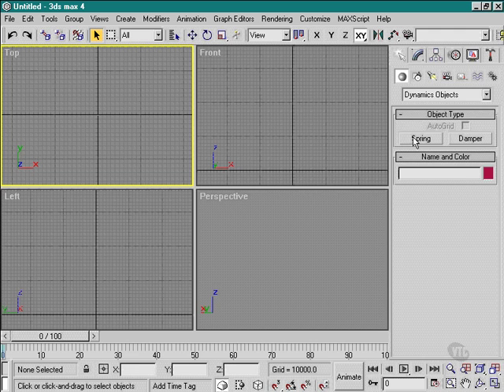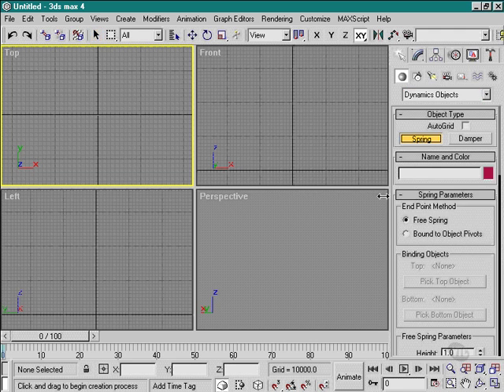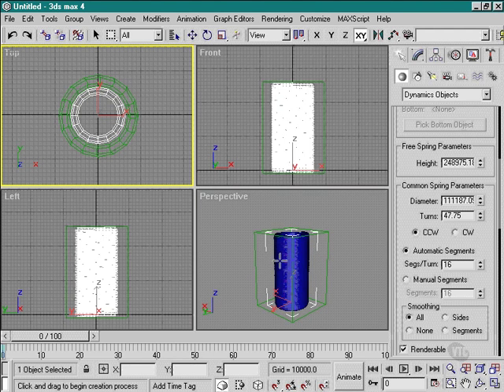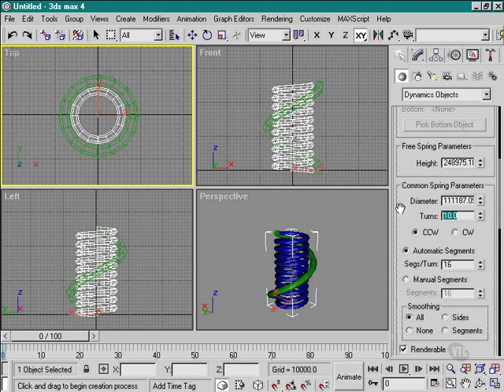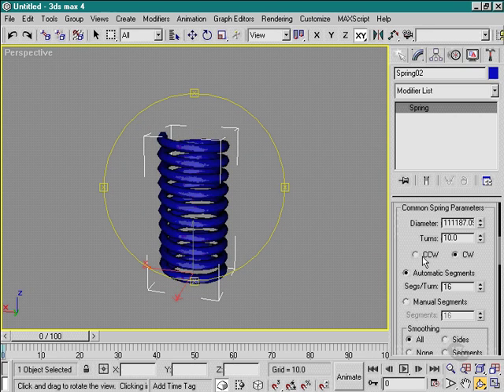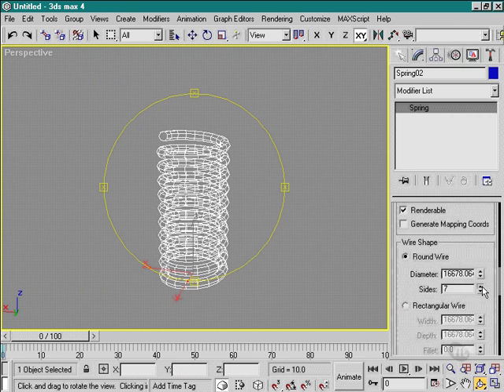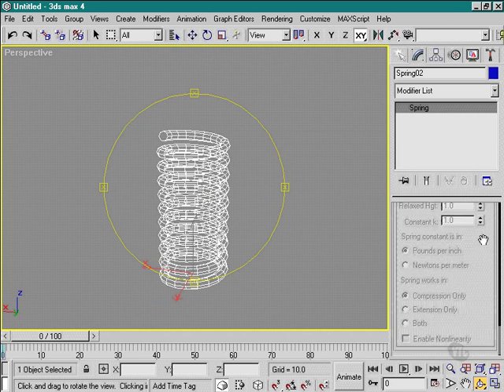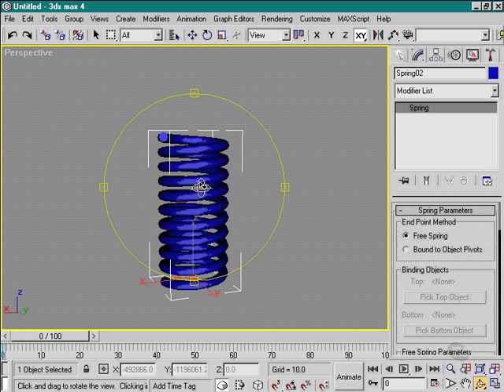160 Dynamics Objects; Damper